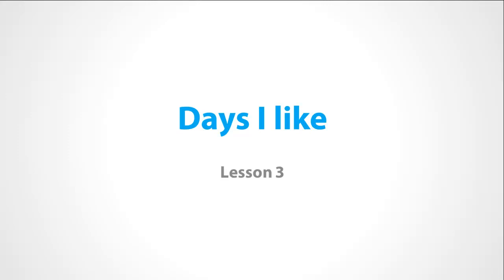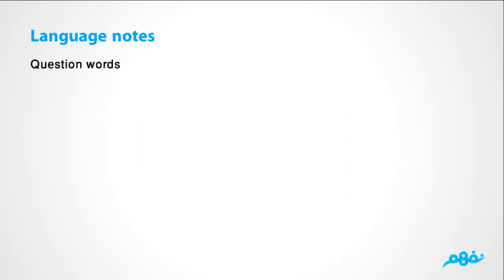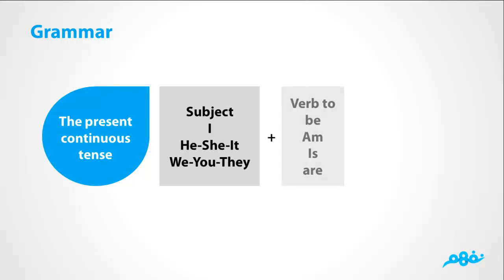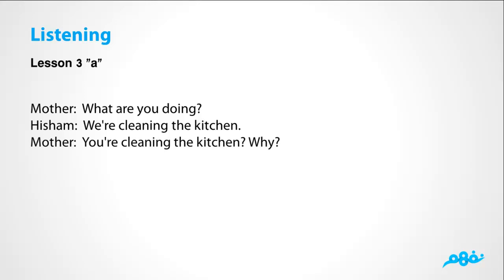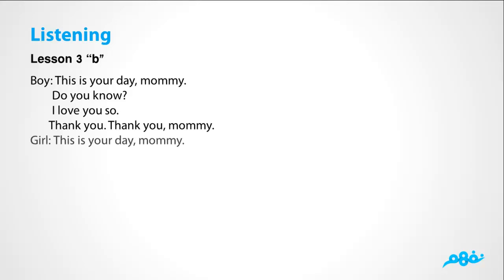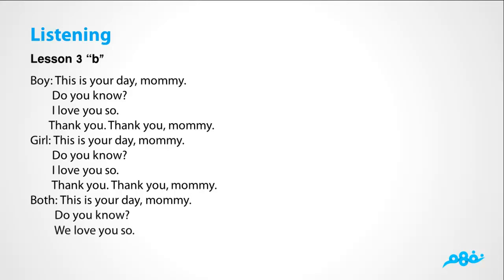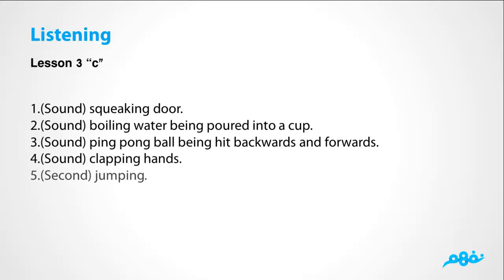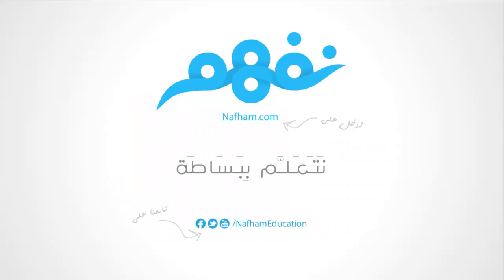Unit 8 | Days I Like | Lesson 3 | لغة إنجليزية | الصف الثاني الابتدائي | مصر | منهج قديم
نَفهم هو خدمة تعليمية إلكترونية مبتكرة على الإنترنت تقدم شرح مبسط لجميع مناهج التعليم
المصري بجميع مراحله، المرحلة الإبتدائية والإعدادية والثانوية عن طريق فيديوهات مدتها من 10-20 دقيقة .. الخدمة مجانية بالكامل.